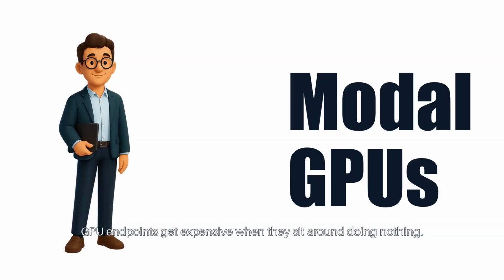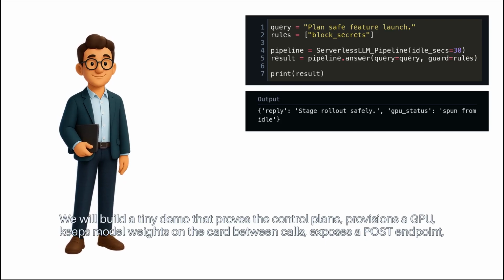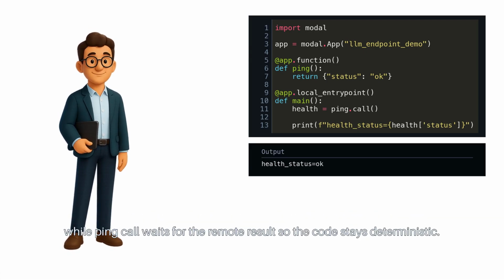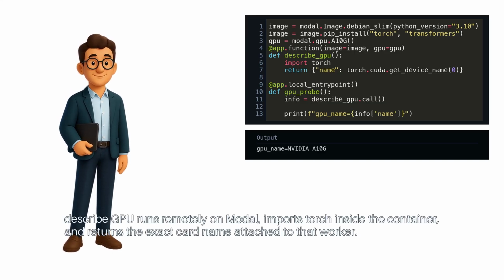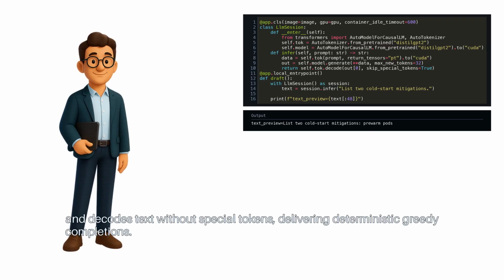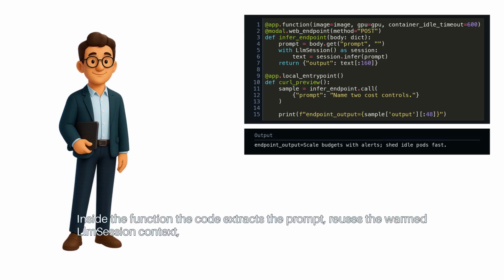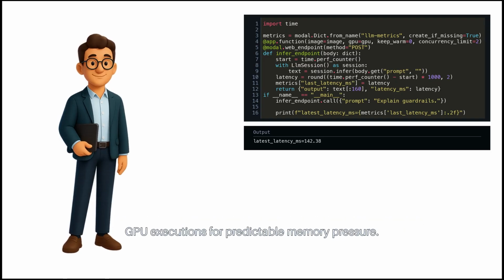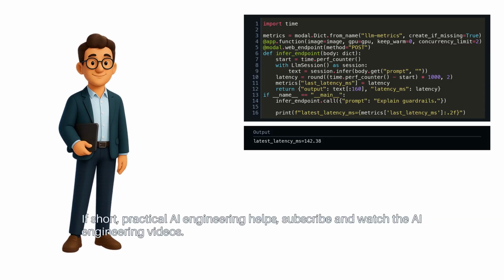Modal Serverless GPUs in Python: Deploy an LLM Endpoint That Scales to Zero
Deploy an LLM on Modal with Python: build a serverless GPU endpoint that scales to zero and eliminates idle GPU costs.
Hands-on demo using Modal, Python, PyTorch, transformers (distilgpt2) and an A10G—covers health checks, GPU provisioning, warmed GPU sessions, POST endpoints, autoscaling and metrics.